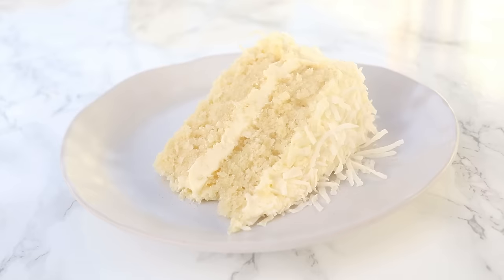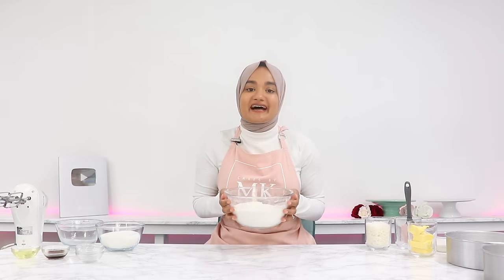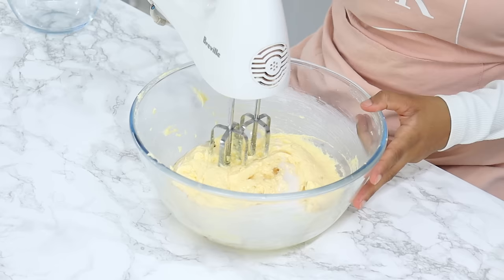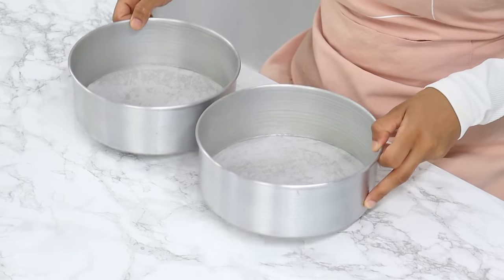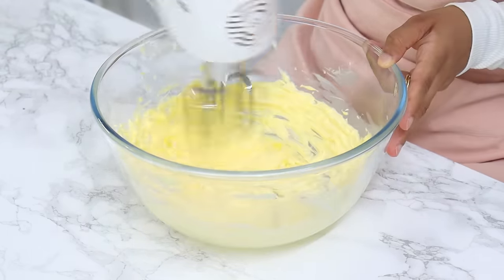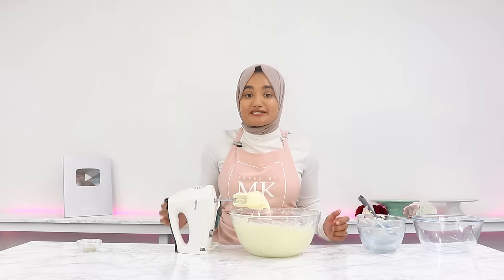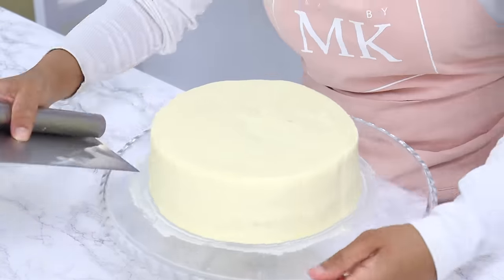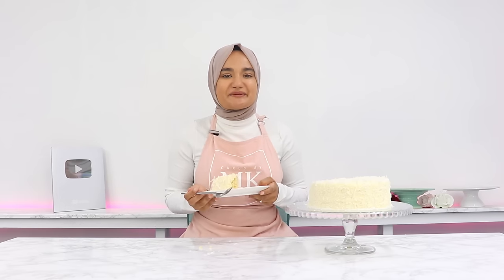If you don't like COCONUT CAKE this recipe will change your mind! Moist coconut cake recipe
So I just thought that I wasn’t a huge coconut cake fan, BUT this recipe CHANGED MY MIND! So much so that I would consider this coconut cake to be one of my new favourites – it’s that good!

This recipe consists of super soft and moist coconut cake layers, topped with an incredibly delicious coconut cream cheese frosting. It’s finished off with shredded coconut added to the outside of the cake which adds amazing texture to the cake – YUM!

INGREDIENTS:

Coconut Cake
- 2¼ cups (280 g) flour - regular, all purpose
- ¼ cup (30 g) cornstarch - also known as cornflour
- 1 tbsp baking powder
- ½ tsp salt - omit if using salted butter
- ½ cup (113 g) unsalted butter - room temp
- 5 tbsp (66 g) unflavoured vegetable oil - I use canola oil. In the video I say 3 tbsp (40g), but have recently tried with 5 tbsp (66g) and recommend it :)
- 1⅔ cups (332 g) white granulated sugar
- 3 large eggs - room temperature
- 1½ tsps vanilla essence/extract
- 1 tsp coconut essence/extract - can substitute with 1/2 tsp almond essence/extract (see note 1)
- 1¼ cups (275 g) canned coconut milk
- 1 cup (80 g) shredded coconut - dried, also called threaded coconut

Bake at 160 °C (320°F) with the fan on for 33 minutes, or until a toothpick comes out clean. If your oven doesn't have a fan option, then you will need to increase the baking temperature to 175°C (347°F) 🙂

Coconut Cream Cheese Frosting
- 1 cup (225 g) unsalted butter - room temperature
- 4½ cups (570 g) icing sugar - also called powdered/confectioners sugar
- 1½ cups (335 g) cream cheese - cold, firm type (see note 2)
- 1½ tsps vanilla essence/extract
- 1 tsp coconut essence/extract - can substitute with 1/2 tsp almond essence/extract (see note 1)
- 1½ cups (120 g) shredded coconut - dried, for decorating (recommended for texture - see note 8). Also called threaded coconut